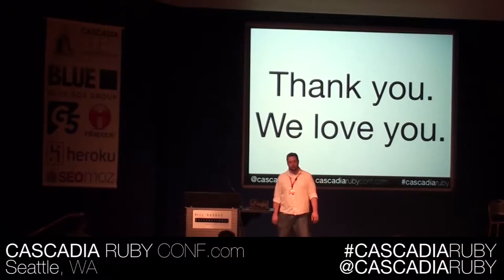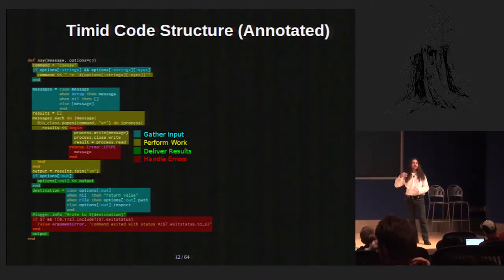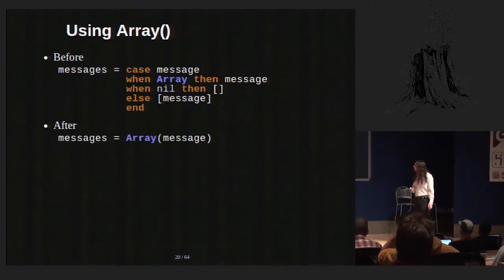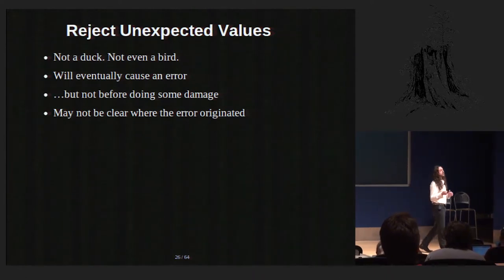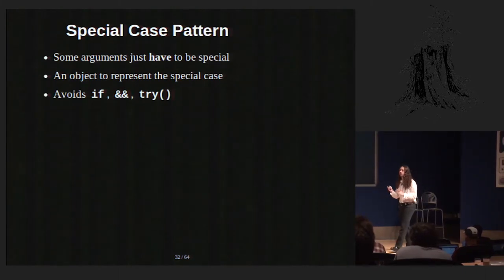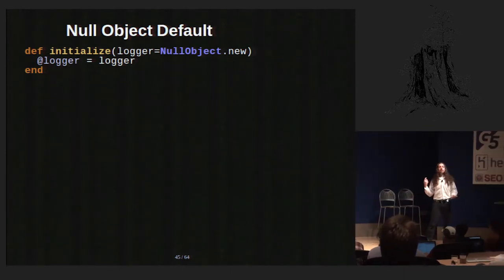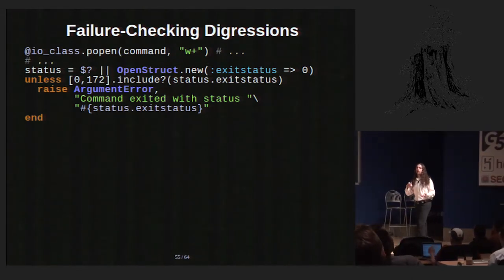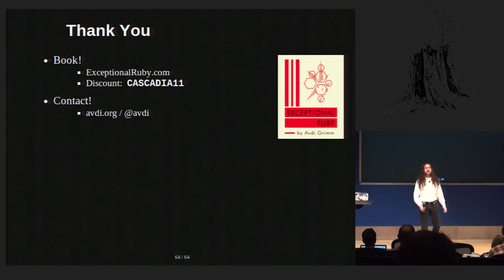Cascadia 2011 - Confident Code by Avdi Grimm